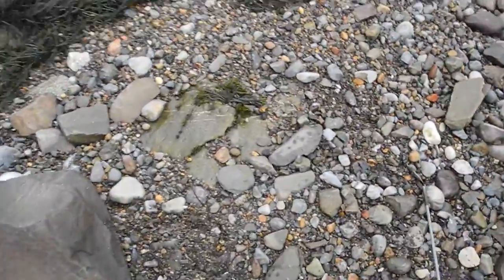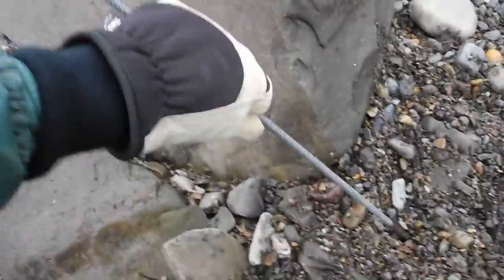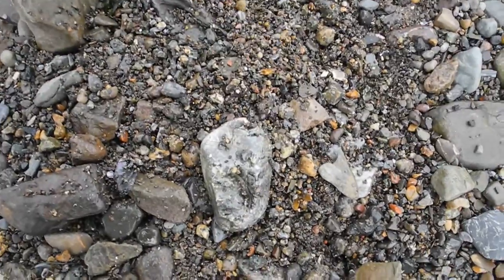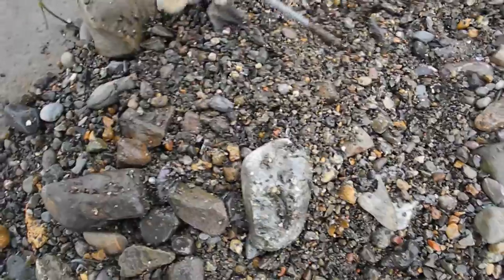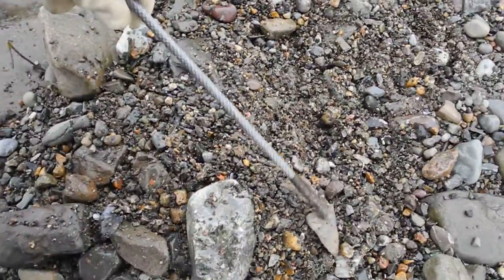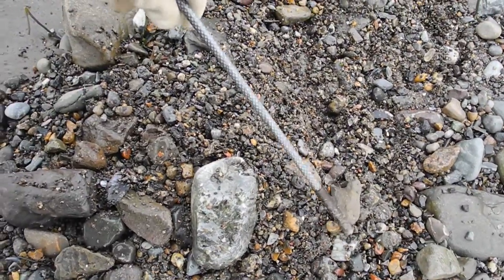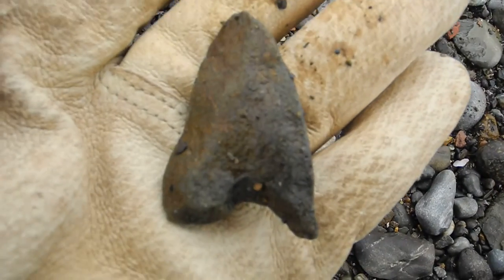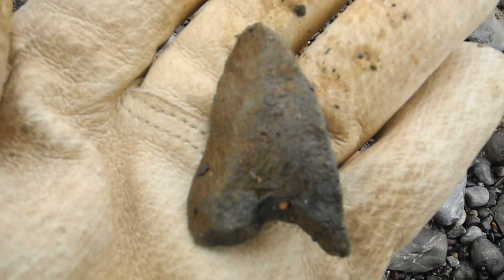fossils tin can beach Saint John NB Oct 17 2018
finding a paleoIndian atlatle point